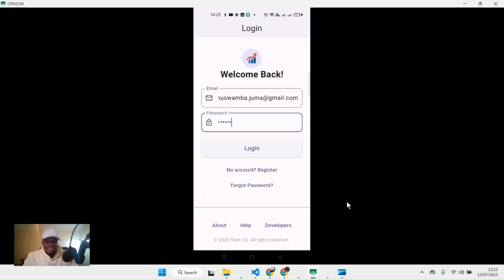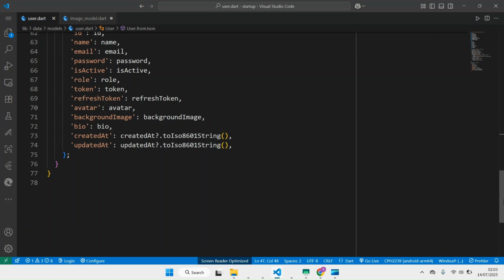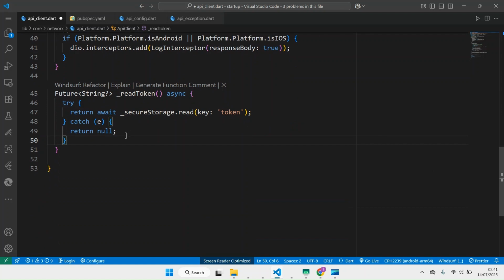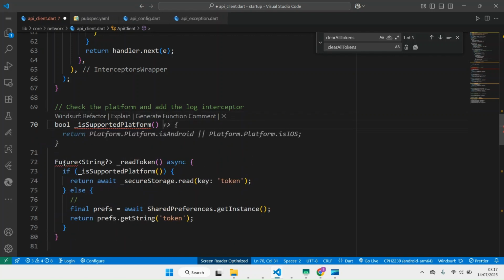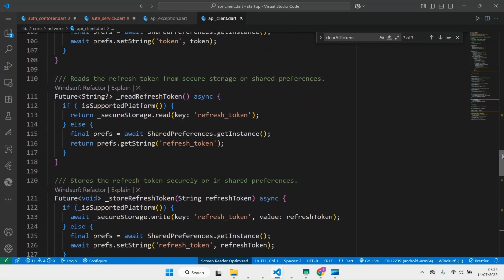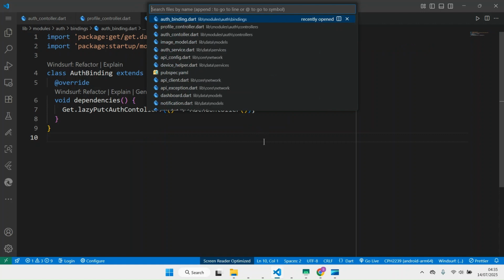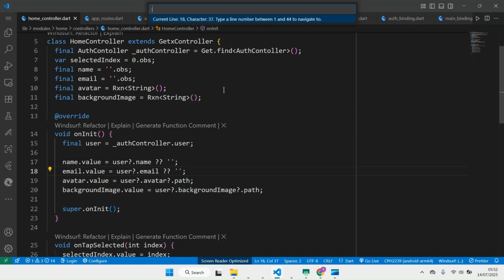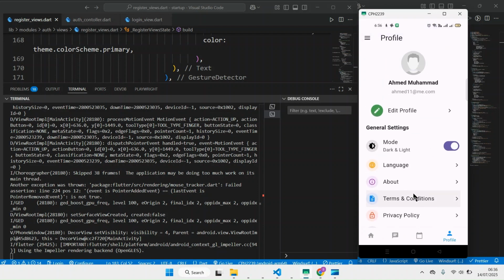Flutter + Node.js Authentication Tutorial | REST API + JWT + GetX (Full Stack 2025)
🔐 Build a Full-Stack Flutter Authentication System – Start to Finish!

In this 3-hour tutorial, you’ll create a secure Login & Register system using Flutter + GetX on the frontend and Node.js + Express on the backend.
This is part of our beginner-friendly Flutter Full-Stack Series, designed with a clean, scalable project structure and real-world architecture.

✅ What You’ll Learn:

How to structure a full-stack Flutter project

Build secure REST APIs using Node.js + Express

Implement authentication using JWT (Login/Register)

Manage sessions with tokens (using SharedPreferences in Flutter)

Use GetX for state management, routing, and middleware

Build responsive UI with form validation and error handling

🧠 Perfect For:

Beginners learning Flutter & backend integration

Mobile devs adding authentication to their apps

Anyone interested in Flutter + Node.js + REST APIs

⏱️ Chapters & Timestamps:
00:00 – Intro
04:25 – Node.js Project Setup (Backend)
14:54 – Data Models
40:21 – REST APIs & Config (Dio)
1:34:27 – GetX Controllers & Services
2:27:13 – Login Implementation with GetX
2:37:27 – GetX Navigation, Bindings & UI
3:03:44 – Register with GetX Controllers / APIs
3:12:15 – Final Project Walkthrough

🔗 Next Tutorial (Profile + Avatar Upload): Coming soon
💬 Have questions? Drop them in the comments and share your progress!